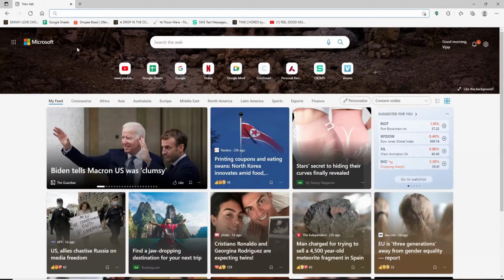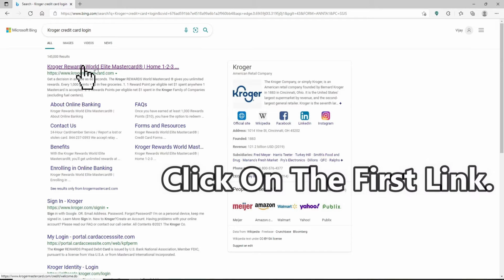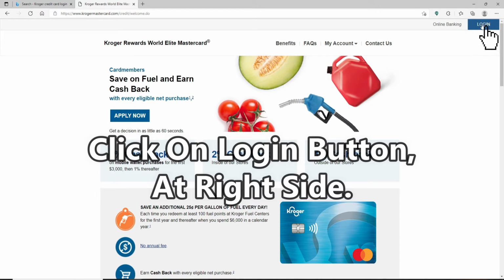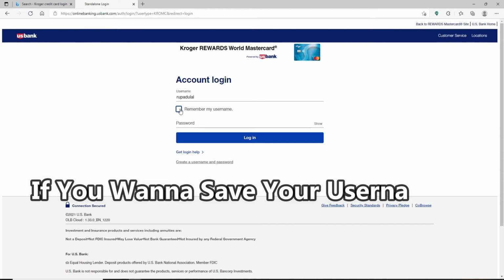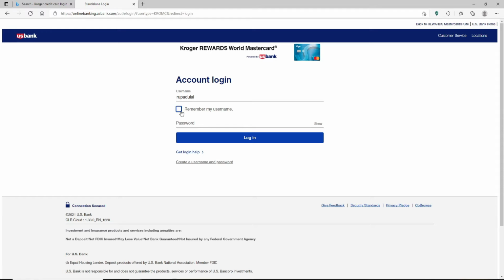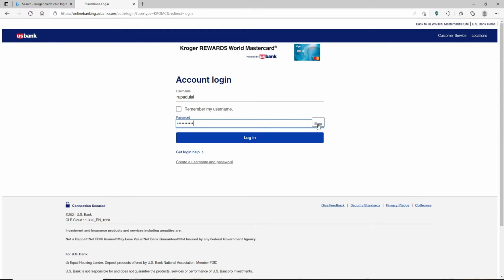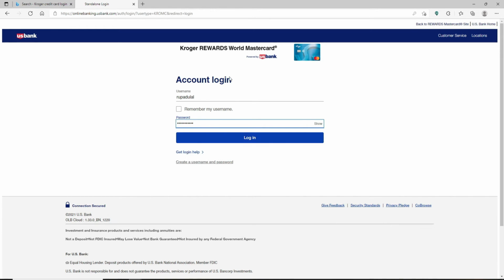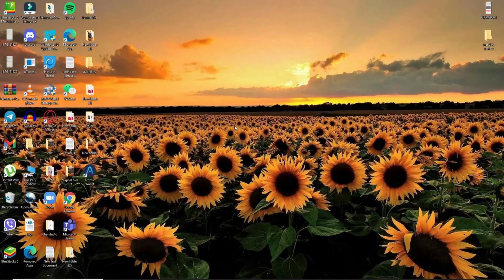How To Login Kroger Credit Card Account? Watch Step To Step Sign In Tutorial Video In Two Minutes!!!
Hello Everyone. In Today's Video, I Am Gonna Show You How To login Kroger Credit Card Account. Watch Step To Step Sign In Tutorial Video In Two Minutes.